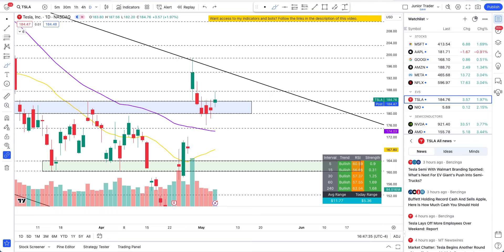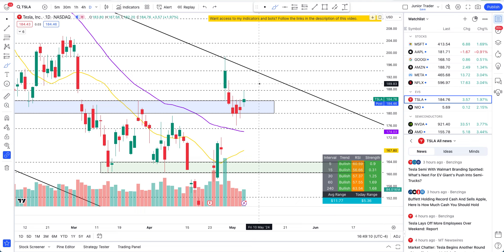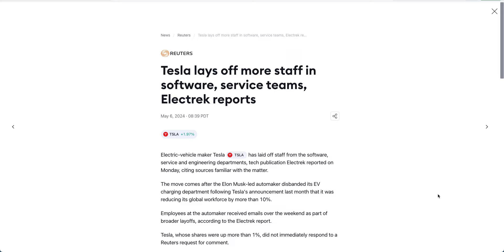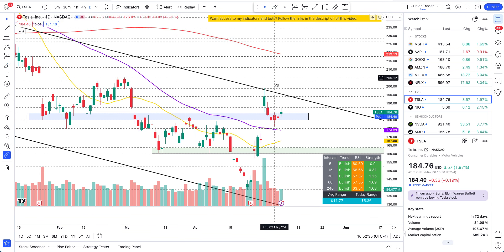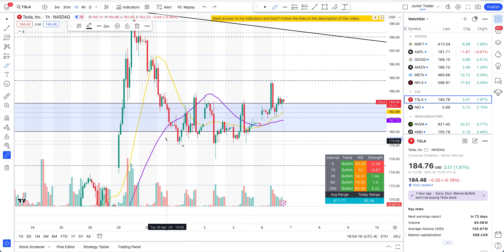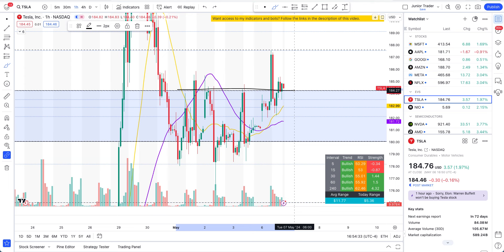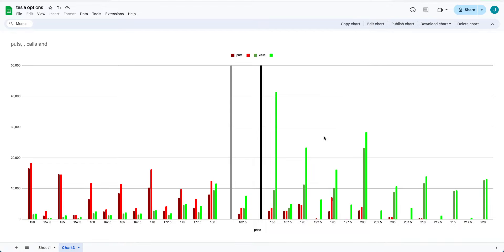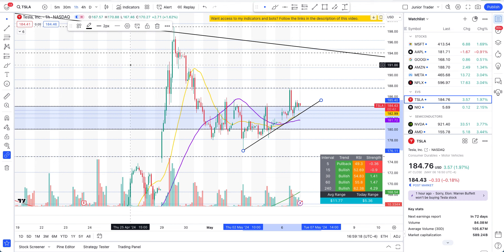Tesla Stock Analysis | Still Bullish But Cautiously? Tesla Stock Price Prediction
Tesla's Shares Rise After Reported Deal With Baidu to Allow Self-Driving Mode in China. Tesla stock had its earning and despite the miss Tesla stock has turned itself around to the upside and is changing structure again for massive moves. Last week Tesla stock is being manipulated by analysts to make them money on their puts options - we will show data. Tesla stock is gaining back again after Elon Musk gave the unveiling date of Tesla Robotaxi and called out Reuters about lying on low cost EV scrap news. Tesla stock gapped down as it missed its deliveries numbers. Can Tesla stock hold its recently formed uptrend or has it started to make its direction on the downtrend? Is Tesla stock a good AI play? Was this just a rebound in the downtrend? Tesla stock has turned the tables and has broken the structure that it had to the upside. For near term Tesla stock has formed downtrend. If Tesla stock needs to stay bullish, then it needs to hold these levels. Tesla stock is holding the support very strong and bulls are winning the money. This week will be huge for Tesla stock investors.